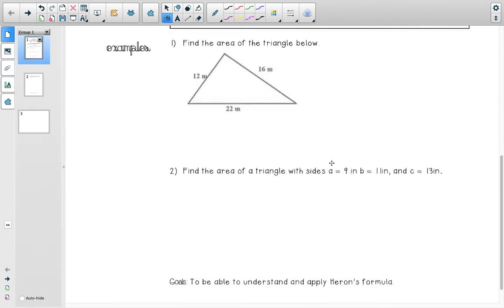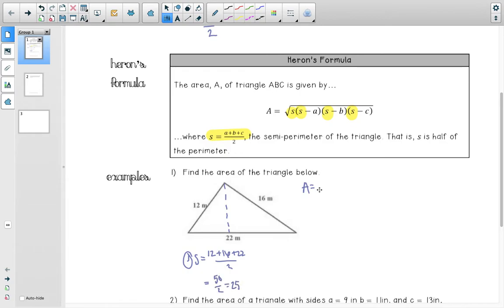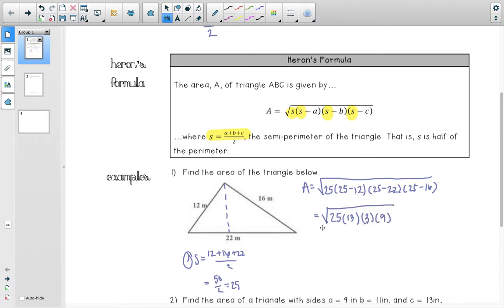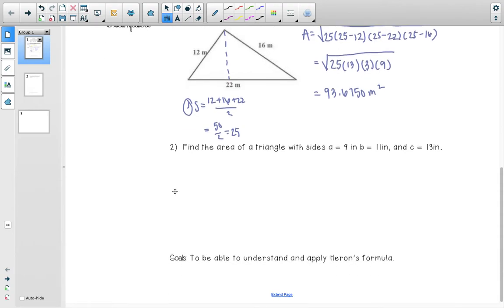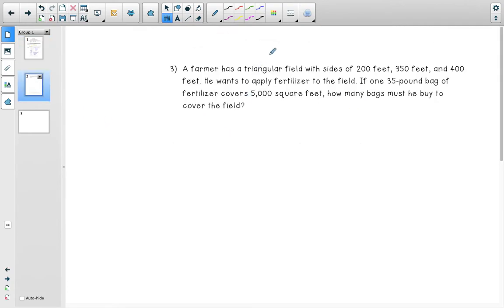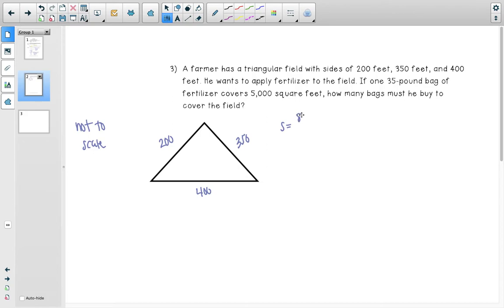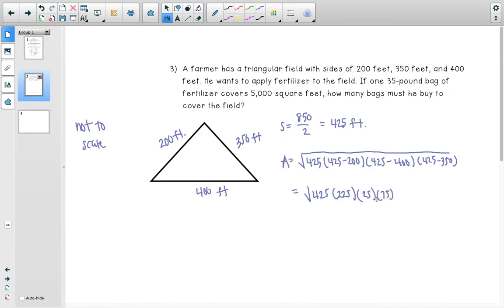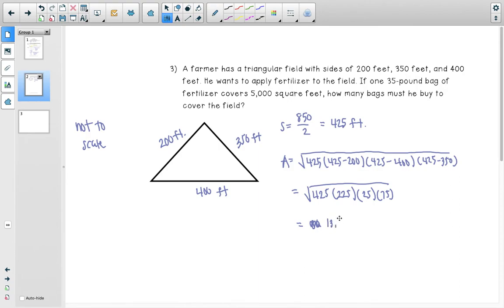Unit 9.3 Heron's Formula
In this lesson, we learn another way to find the area of a triangle when the height is not given using Heron's Formula.